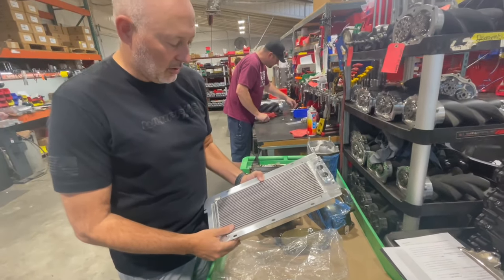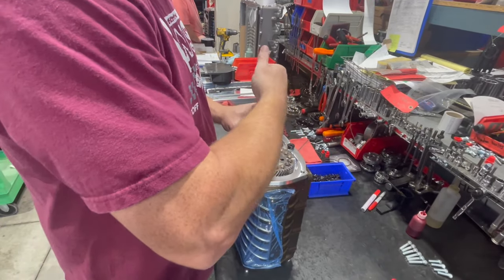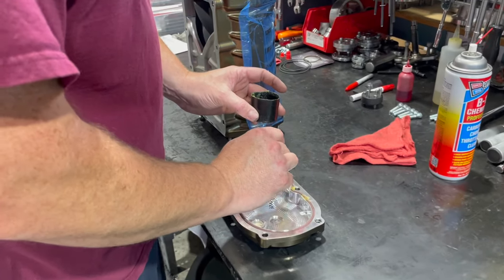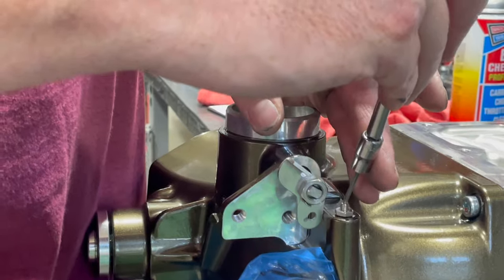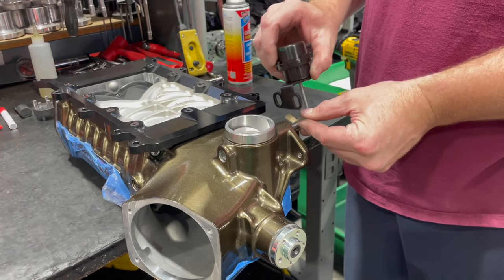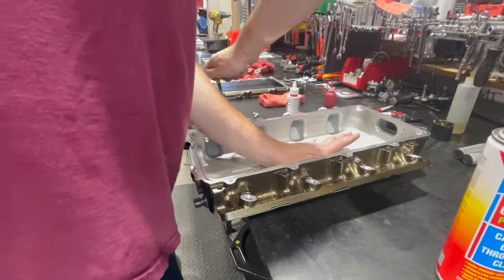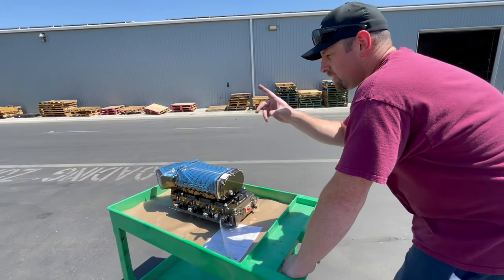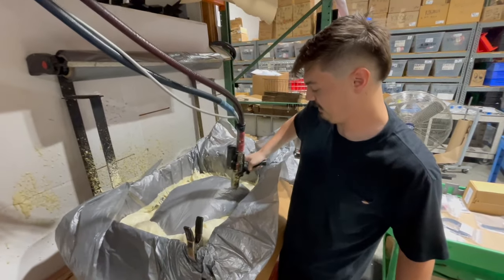The Assembly of a Whipple 3.0 Hot Rod Supercharger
Dustin Whipple was kind enough to invite me down to the Whipple HQ in Fresno, CA to watch my Whipple 3.0 Hot Rod Supercharger being assembled.
Watch as Chris Russell assembles the supercharger.
Then Zach gets all of the accessories together before it gets boxed up and shipped out to Wegner Automotive for assembly & Dyno testing & tuning.